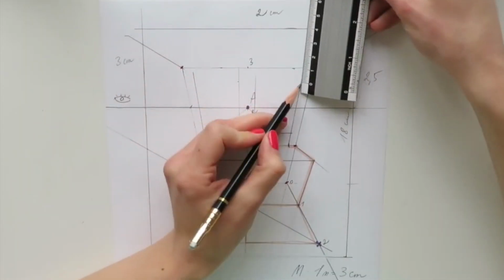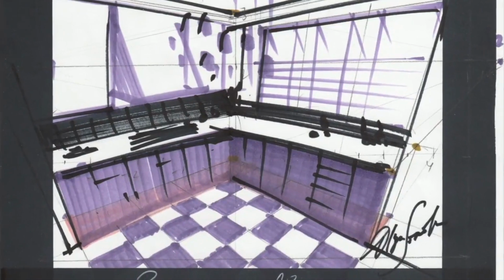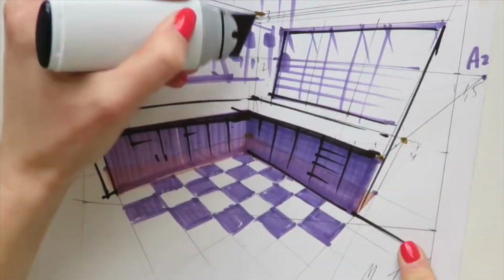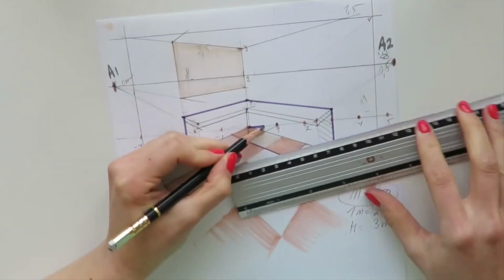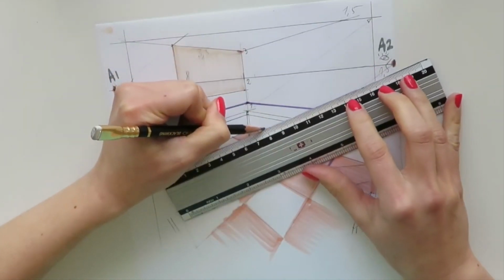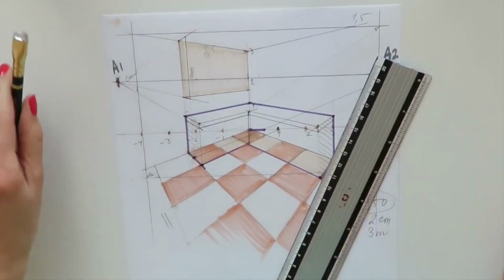​✍🏻Bathroom sketch with uplifted eye level: new tutorial in THE CLUB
A new lesson in THE CLUB is available now, watch this short video to see which interior drawing topics I cover inside.